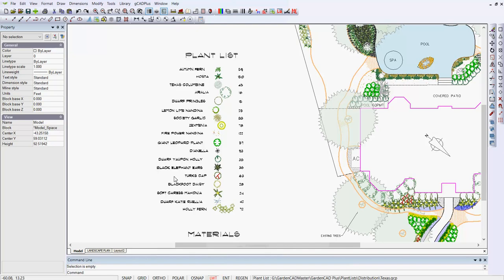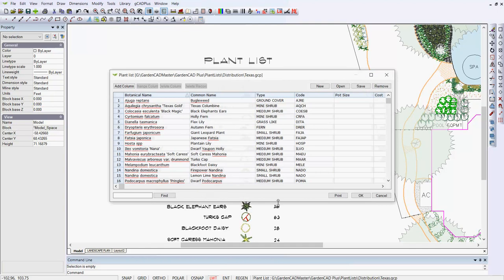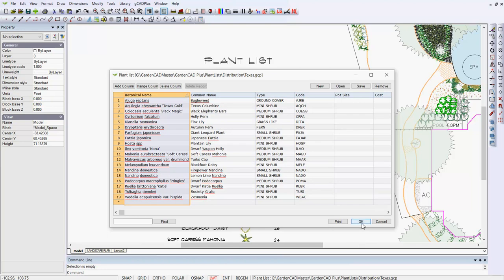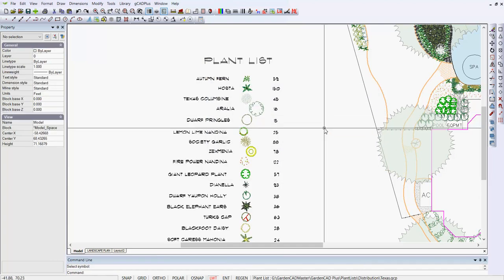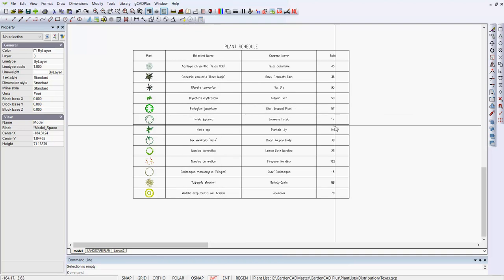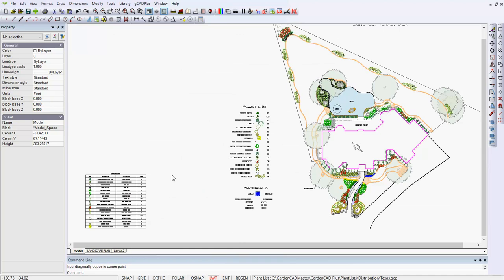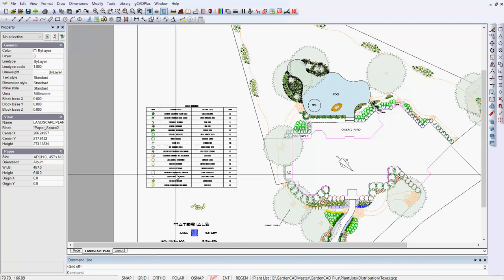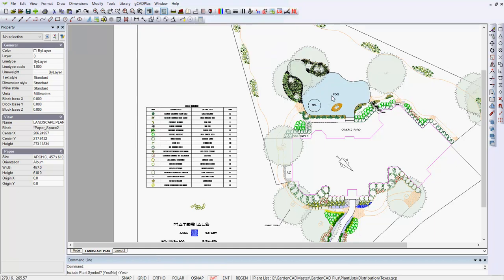Generating plant schedules in landscape plans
We create a plant database file of species suitable for southern Texas and use it to tag symbols in a landscape design. We then run the automated plant schedule tool in gCADPlus to count the number of instances of each species required for the design. The resultant block is maneuvered into position and a new layout is created ready for printing the completed design on an architectural C-size sheet.